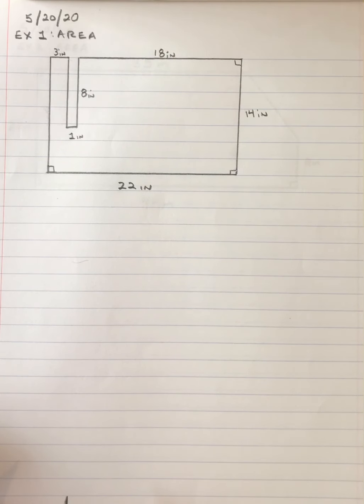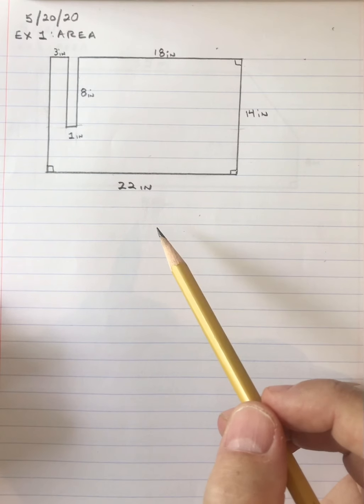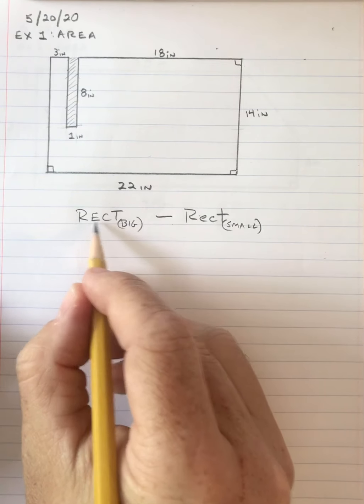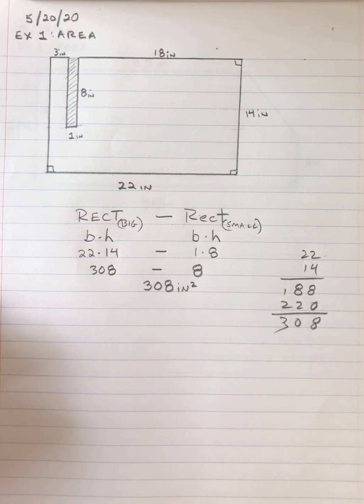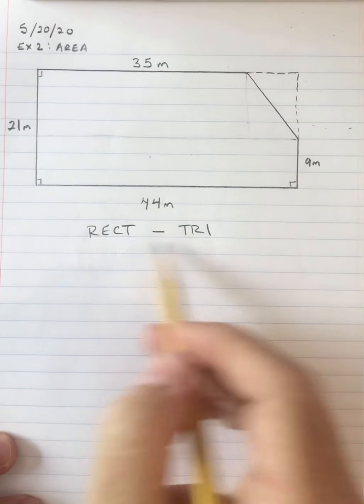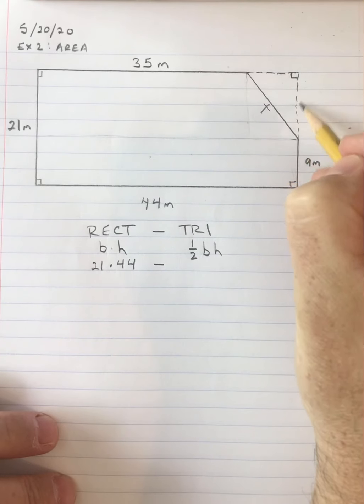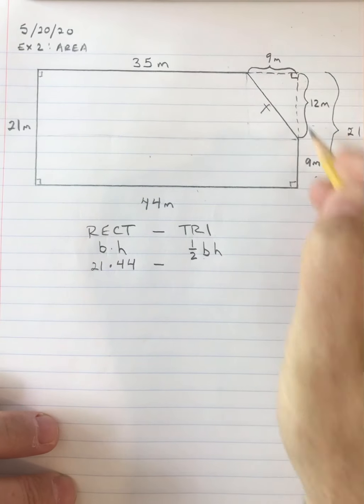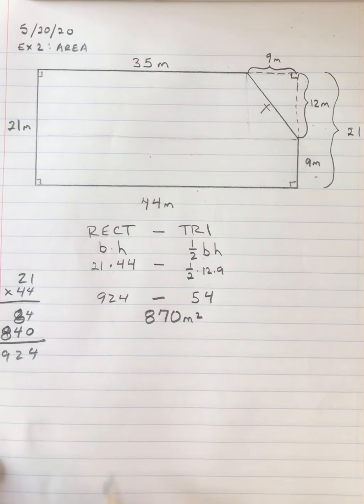Comp Fig III - Negative Space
Finding Areas of composite figures with subtraction